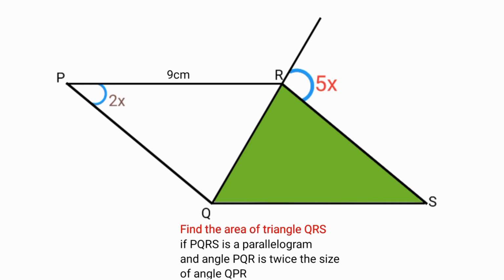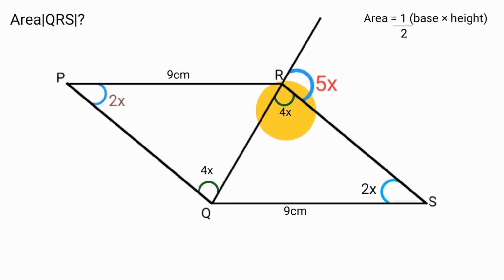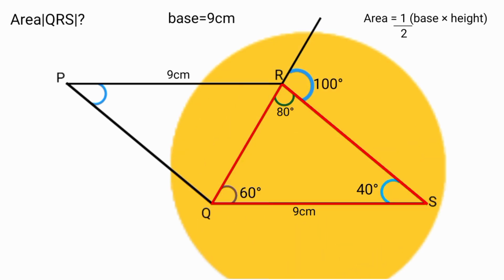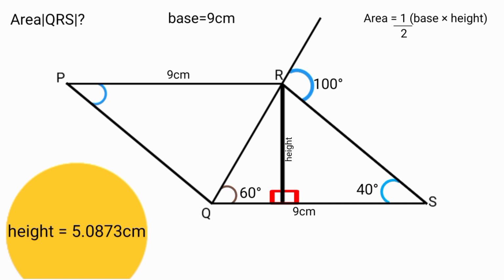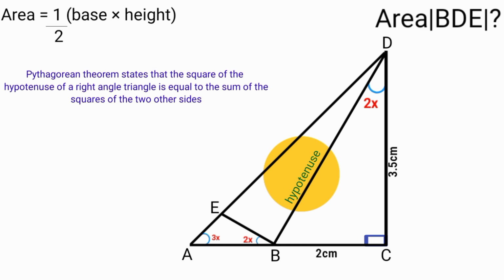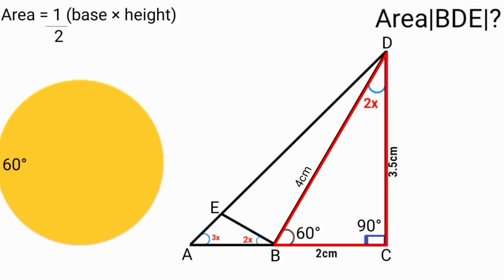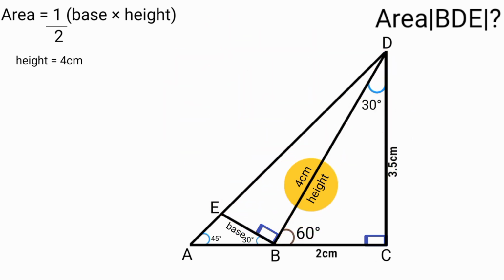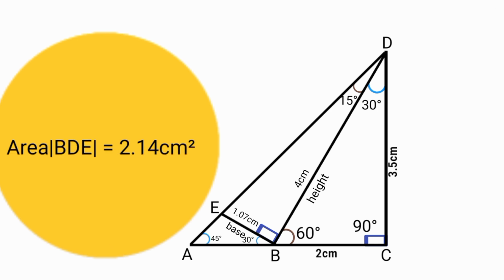geometry problem solving 2